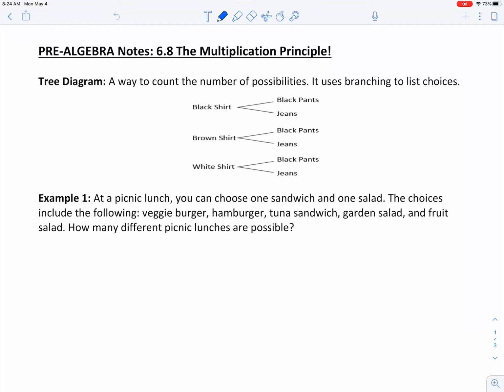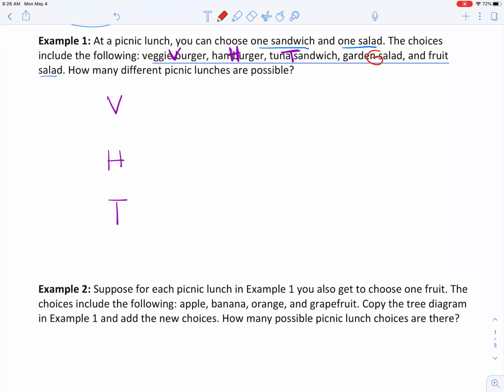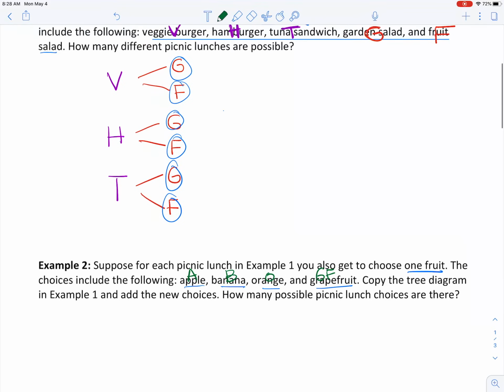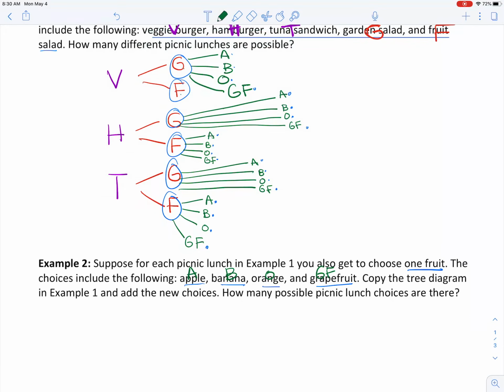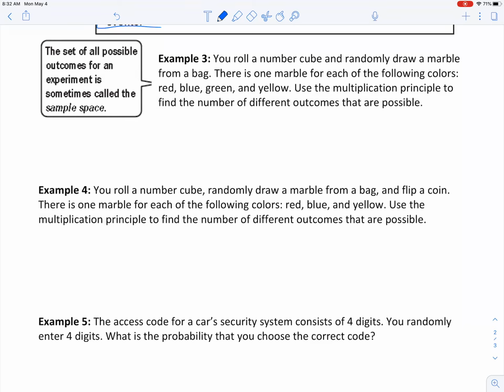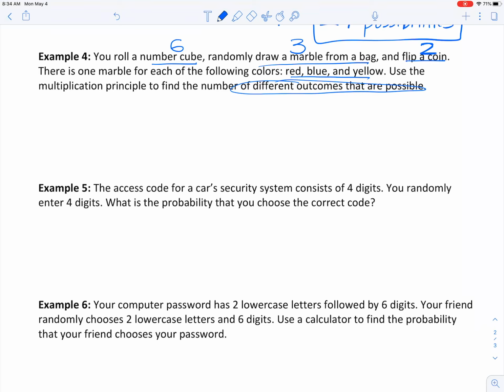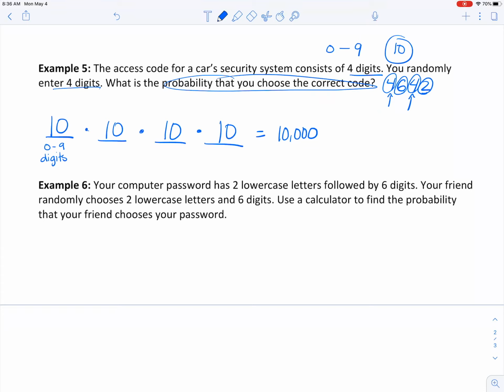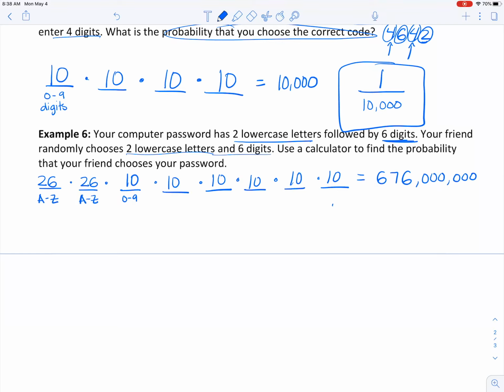Pre-Algebra: 6.8 Lesson Video